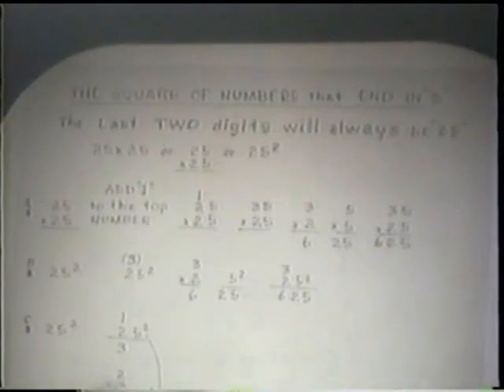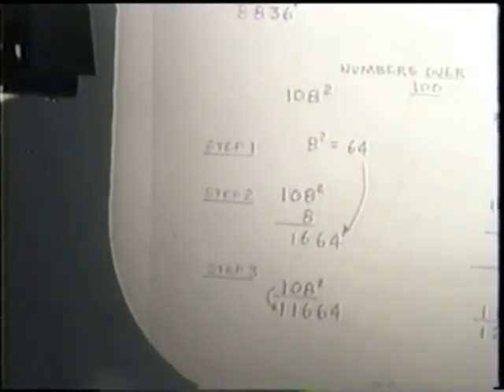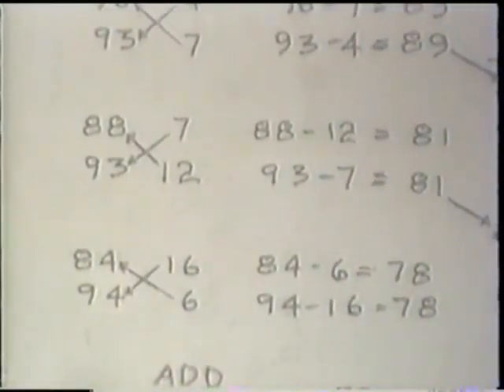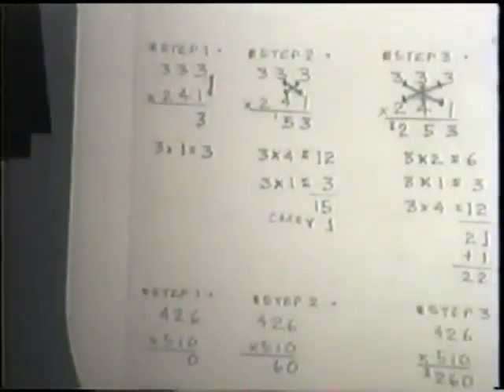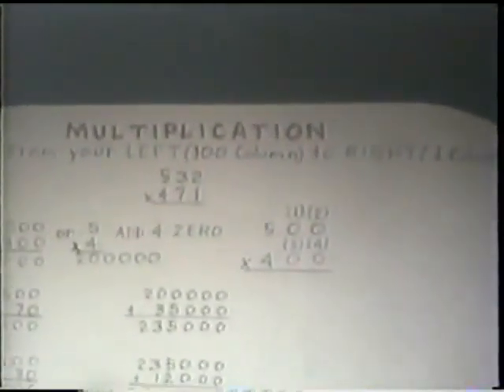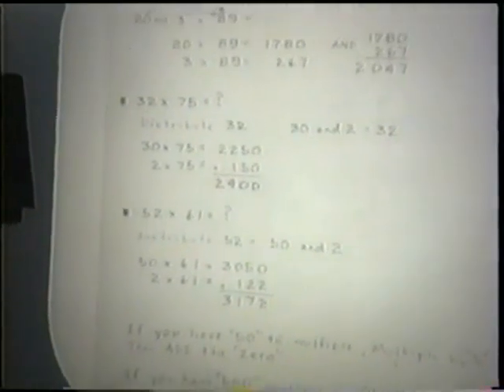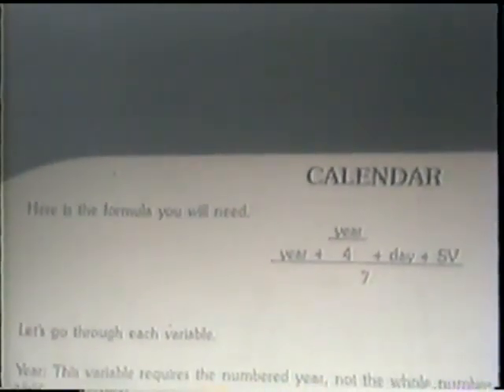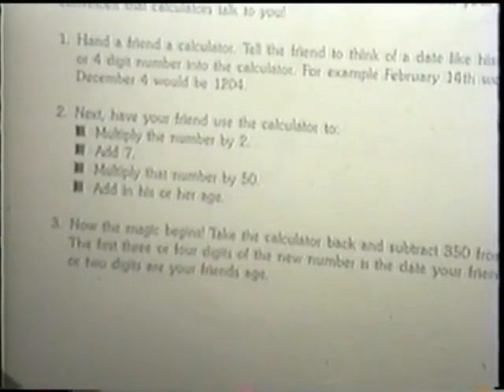Dr. Laila Afrika: Human Calculator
Dr. Laila Afrika explains Ancient Afrikan Mathematics: Human Calculator